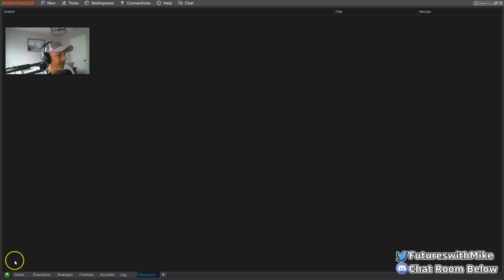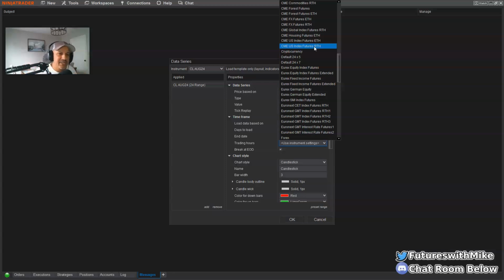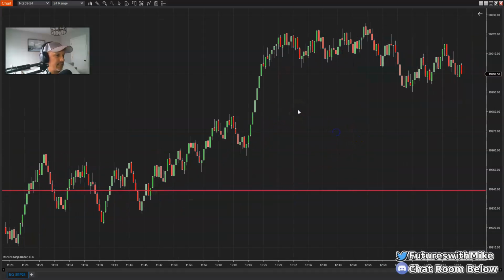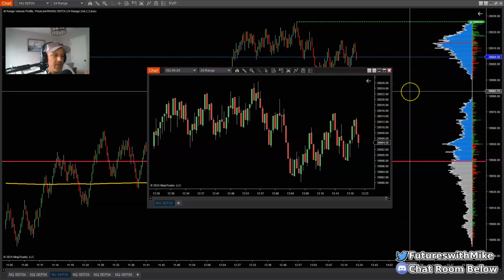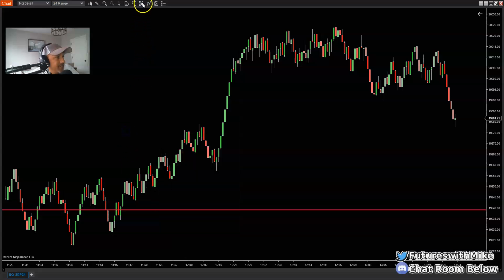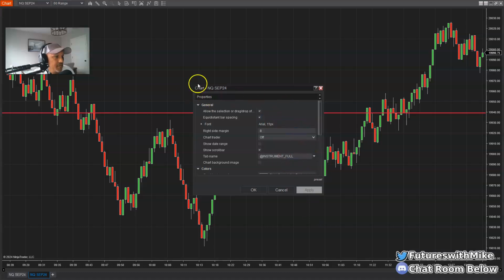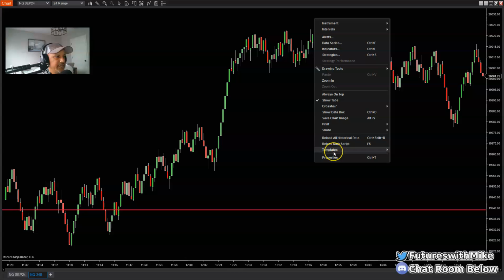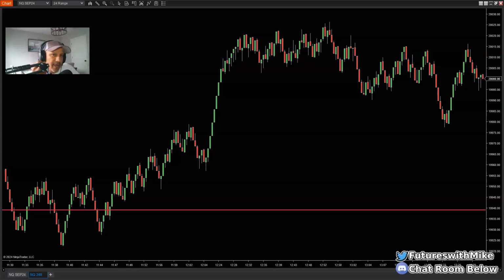How to Build a Chart Layout on Ninjatrader 8 for Trading Futures